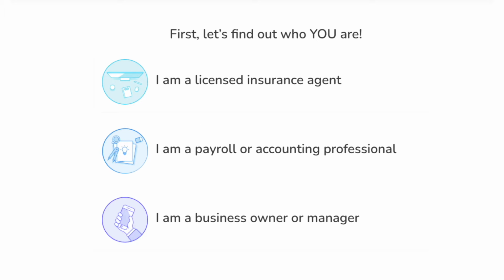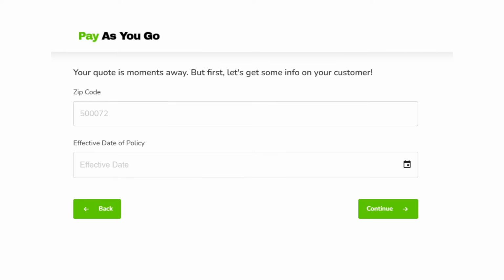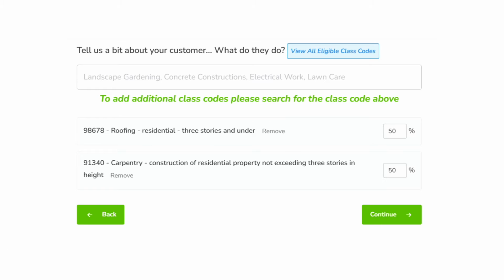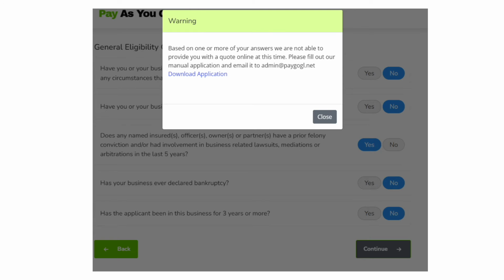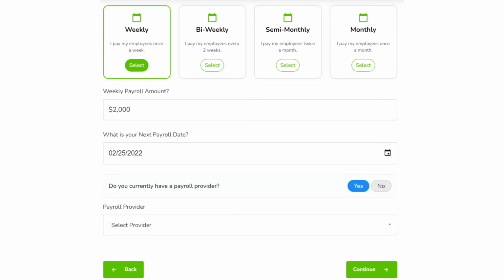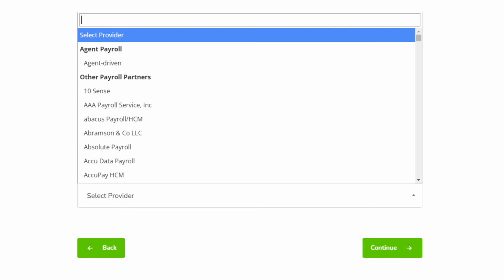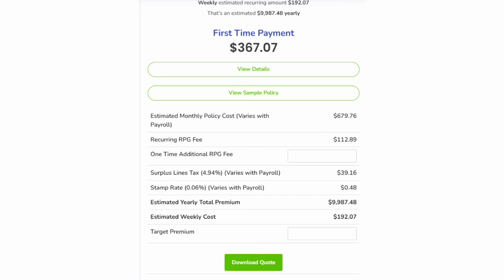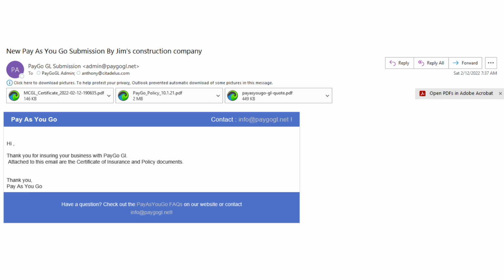PayGo Video Powered by Employers' Risk Management Association